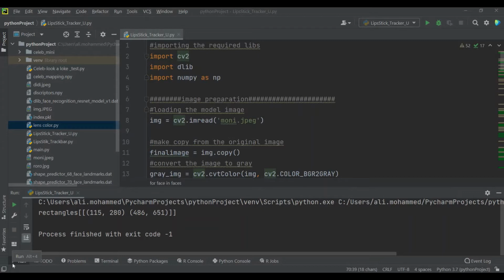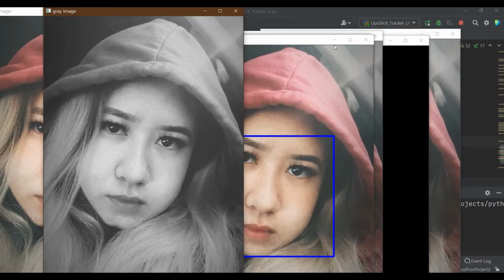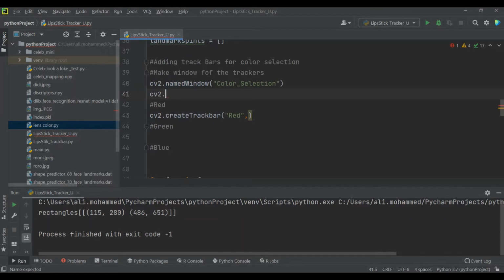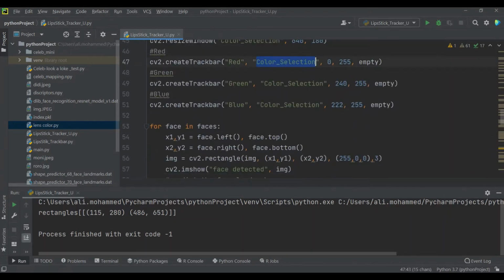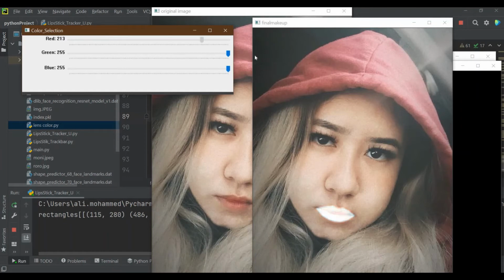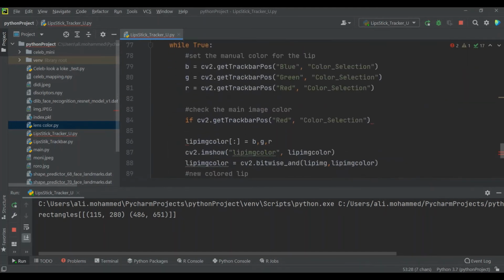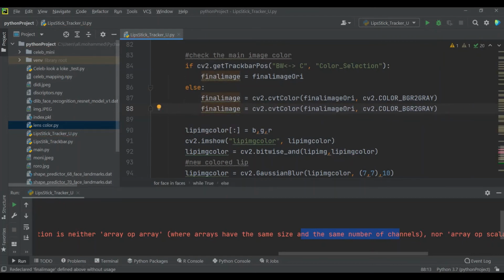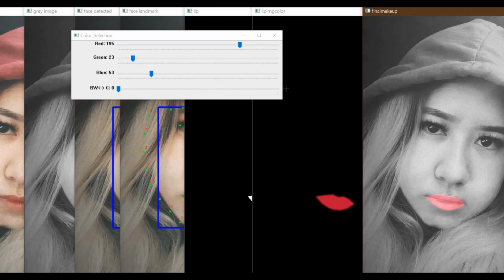From Code to Cosmetics – Lipstick Filter in Python Part 2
In the previous video, we learned how to create a virtual makeup app using Python & Dlib, focusing on lipstick coloring.

🎯 In Part 2, we take it a step further by adding real-time color adjustment using OpenCV slide bars. This allows you to dynamically change lipstick shades and see the updates instantly — all powered by Python!

👨‍💻 Technologies used:

Python

Dlib for facial landmarks

OpenCV for GUI and image manipulation

💄 Build your own AI-powered virtual makeup app with just code!